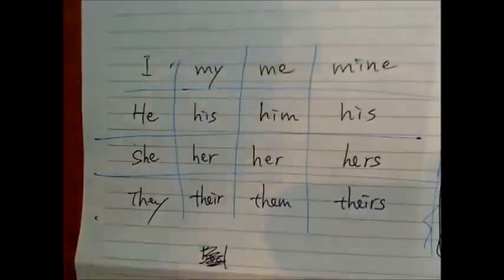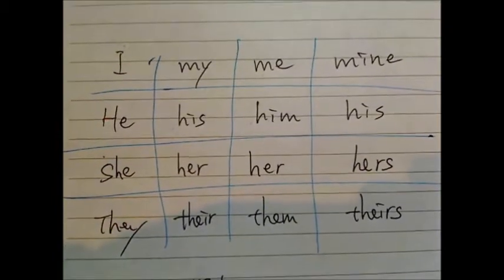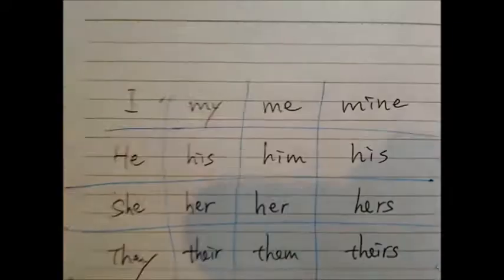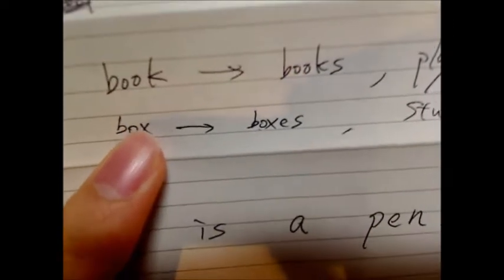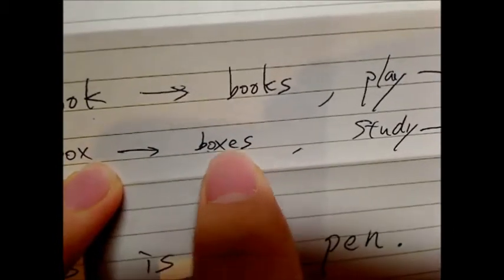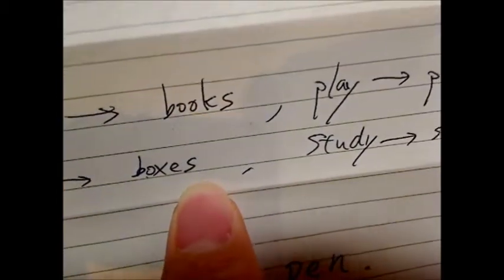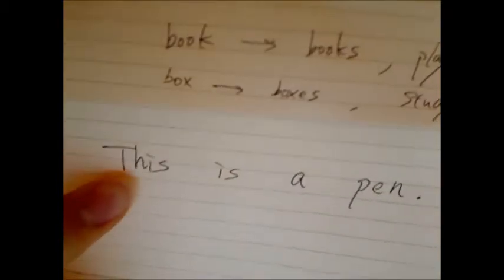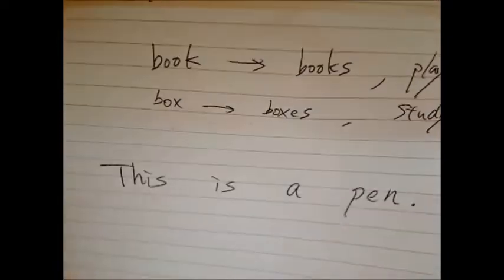#4 Let's Learn Japanese! ...through How We Learn Engllish.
I compared how Japanese people generally learn English and how I think you could learn Japanese in comparison with the way we learn English.

Unlike English, we don't have ceartain pronouns, or we don't use them often in sentences. Particularly, "I" (I mean what should be "I" in Japanese), we often don't use it.

Oh, though I say we don't have a certain, or commonly used pronouns, I think I can show you what pronouns in Japanese are.